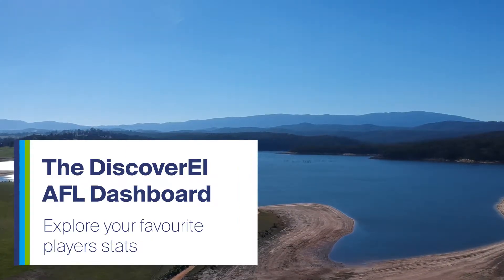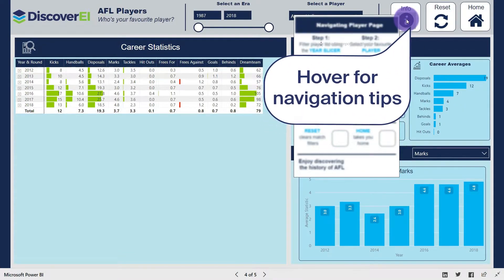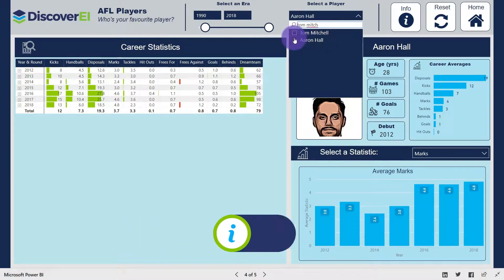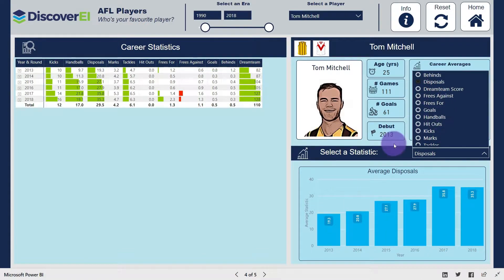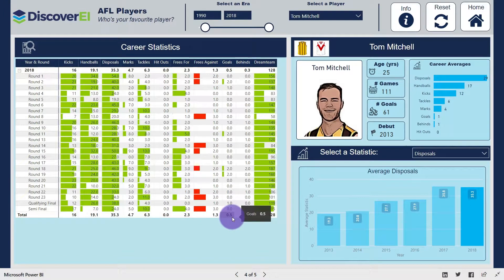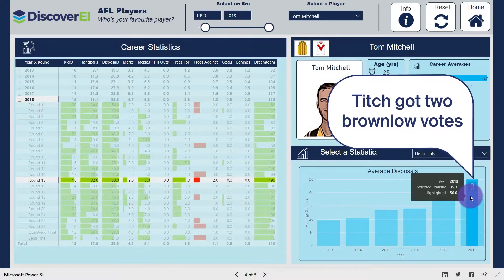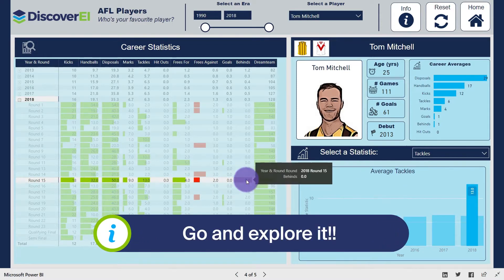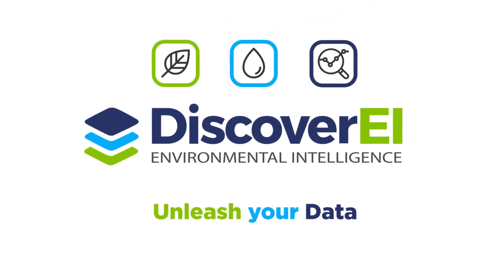DiscoverEI AFL Players Power BI Dashboard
Head to the case studies page on our to play with the interactive dashboard for yourself.

At DiscoverEI, we’re not only passionate about the environment, but we also love the AFL. We’ve created an AFL Dashboard within Power BI to explore the history and the stats of the AFL. So let’s explore some of my favourite players in the DiscoverEI AFL Power BI dashboard.

If you're interested in transforming your environmental data into decisions, then please get in touch with our team at DiscoverEI today via email on , or visit our